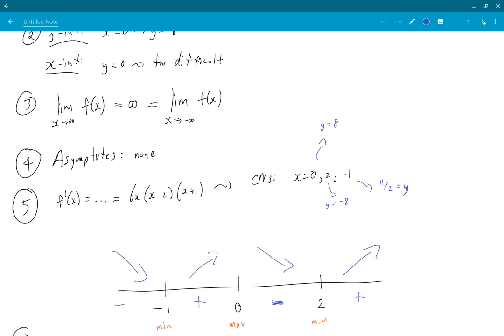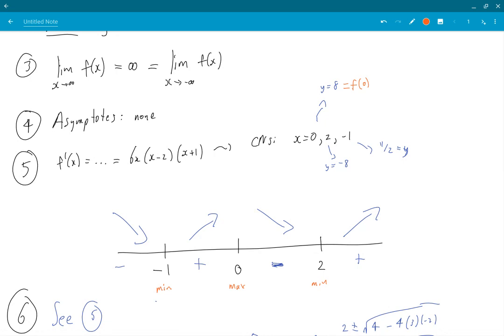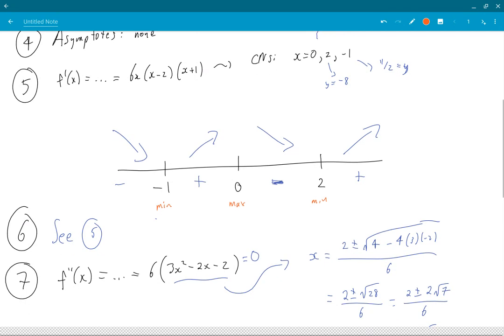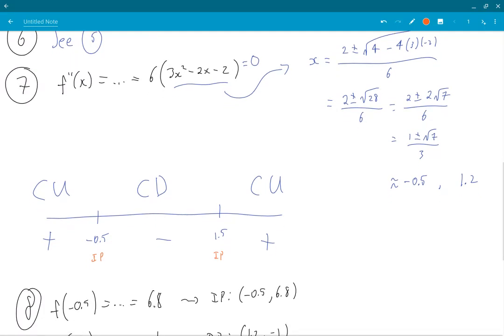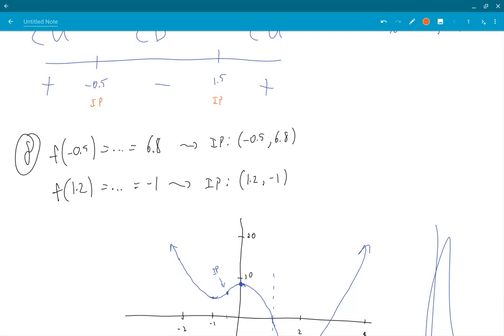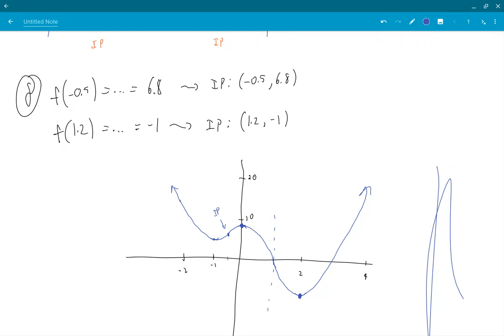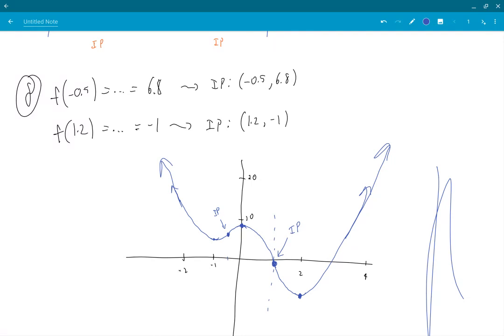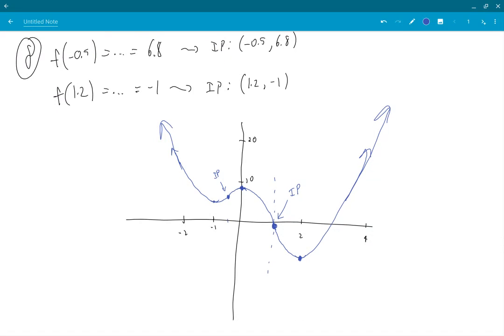103 4.3 #43 part 2